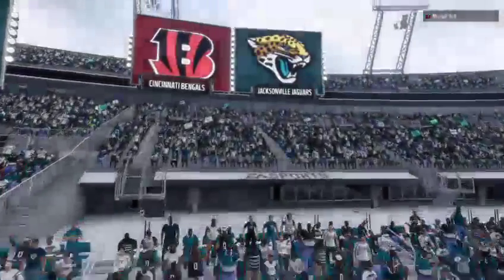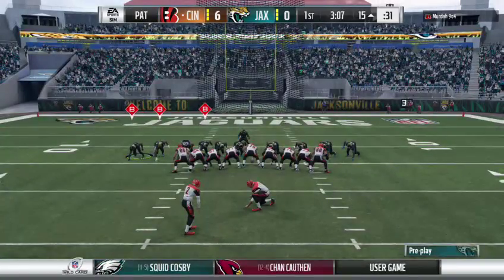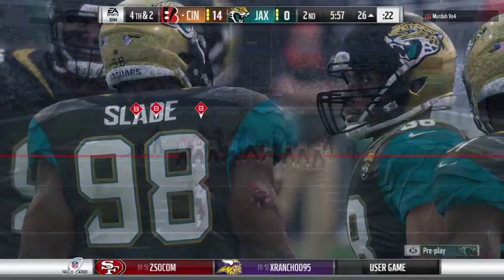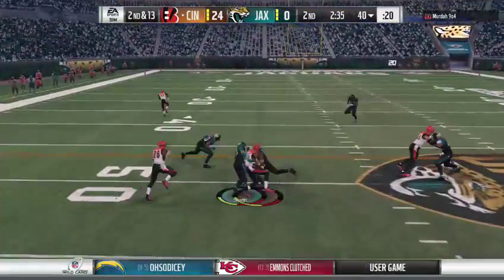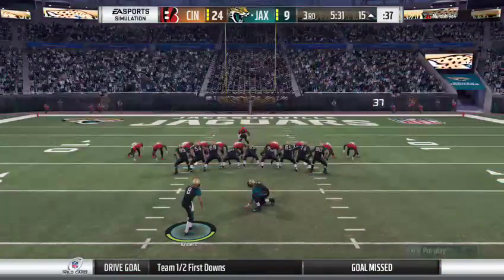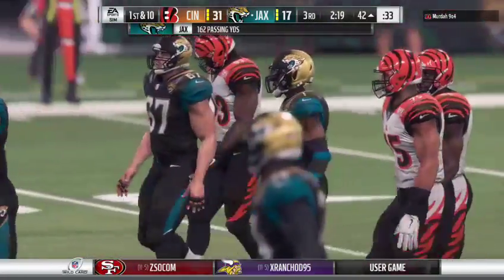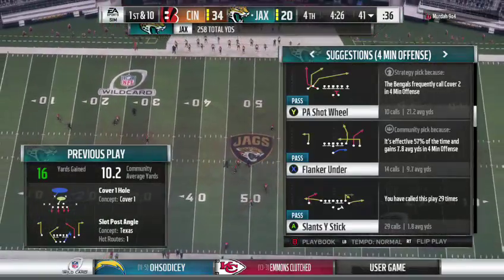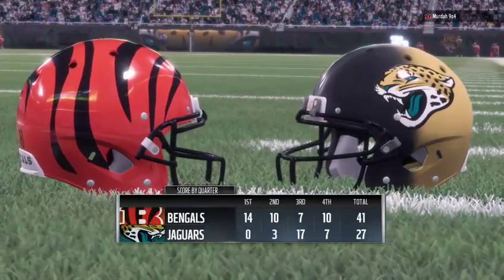LjDubZero CFM-Oasis Season 4 Wild Card